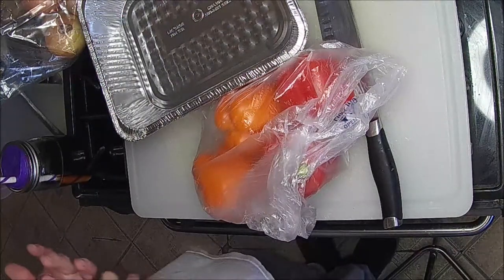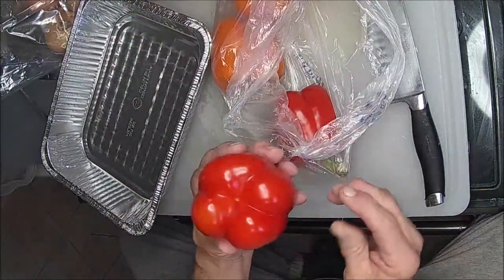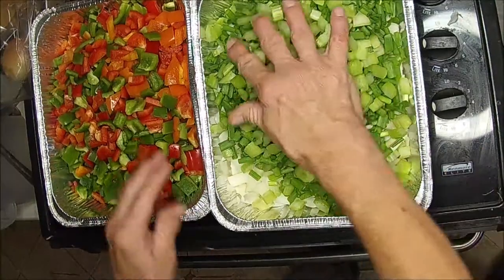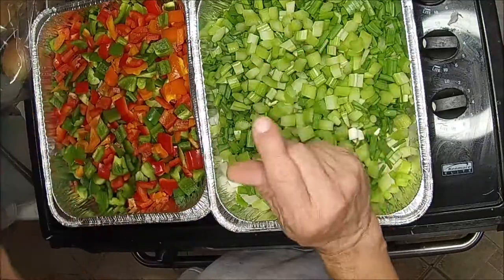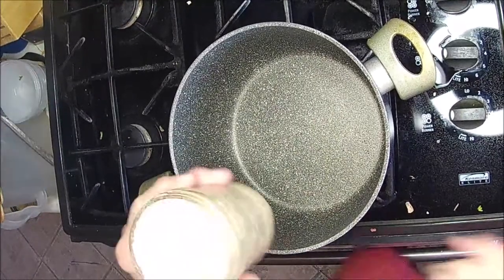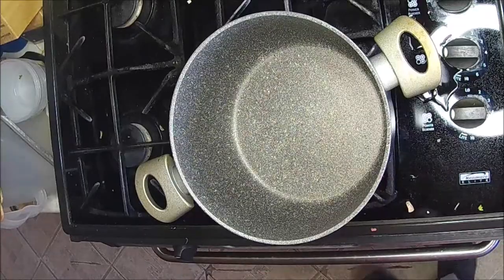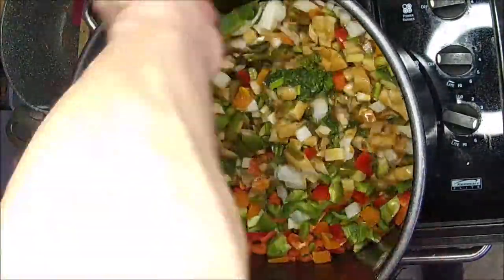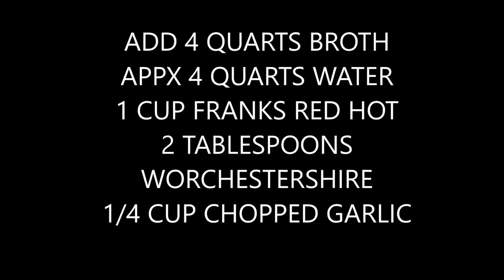Gumbo Clint's Style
Clint's Recipe:
2 cups bacon drippings
2 cup all purpose flour
8 yellow onions, chopped
3-4 bunches green onions chopped
8 chopped bell peppers
3 bunches parsley, chopped
1/4 cup celery
1 gallon of stock, more or less,
1/4 cup chopped garlic
5 pound turkey smoked sausage
any leftover turkey meat
1 cup Franks Red hot sauce
2 tbsp worcestershire sauce

Heat the oil in a large, heavy pot over medium heat, then add flour and make a dark roux this will take about 45 min.  to the roux add the onions, green onions, bell pepper, parsley and celery, stirring after each addition, and cook until the onions are clear.  Add 4 cups of the stock and stir well to form a thick paste,.  Stir in the minced garlic, then the remaining stock.  Stir in the sausage and turkey.  Season with hot sauce, Worcestershire and salt; stir to mix well..  Reduce the heat to low, cover, and simmer at least 4-6 hours, stirring occasionally.  Serve over cooked rice.  This can be frozen in containers to be eaten another day.  Yield:  26-30 Servings

Original Recipe by Justin Wilson
1/2 cup oil/shortening or bacon drippings
1 cup all purpose flour
1 cup chopped onion
1 cup green onions
1/2 cup chopped bell peppers
1/2 cup parsley
1/4 cup celery
1 gallon of stock, more or less,
1 tbsp chopped garlic
1/2 tsp crushed dried mint
3 cups okra, sliced in 1/2" slices
1 pound smoked sausage or andouille sausage
louisiana hot sauce or ground cayenne pepper to taste
1 tbsp worcestershire sauce

Heat the oil in a large, heavy pot over medium heat, then add flour and make a dark roux this will take about 45 min.  to the roux add the onions, green onions, bell pepper, parsley and celery, stirring after each addition, and cook until the onions are clear.  Add 1 cup of the stock and stir well to form a thick paste,.  Stir in the minced garlic, then the remaining stock.  Stir in the mint, okra, sausage and turkey.  Season with hot sauce, Worcestershire and salt; stir to mix well..  Reduce the heat to low, cover, and simmer at least 3 hours, stirring occasionally.  Serve over cooked rice sprinkled with file' if you didn't use the okra.  We usually don't use the file' when the gumbo has okra because it is also a thickening agent.  This can be frozen in containers to be eater another day.  Yield: 6-10 Servings